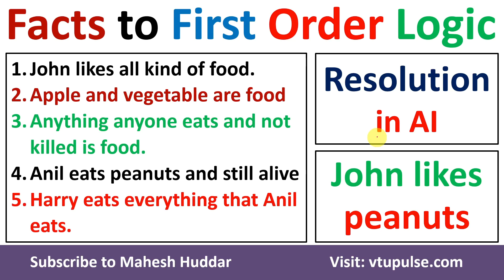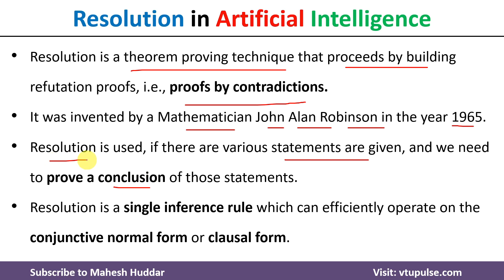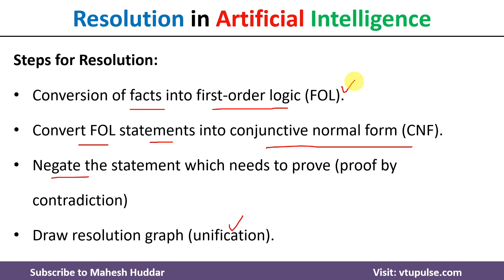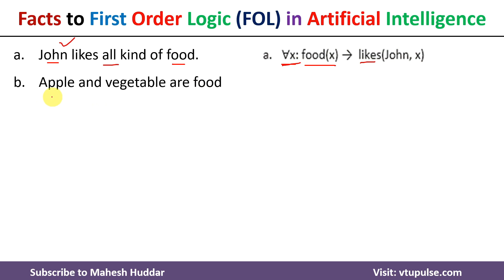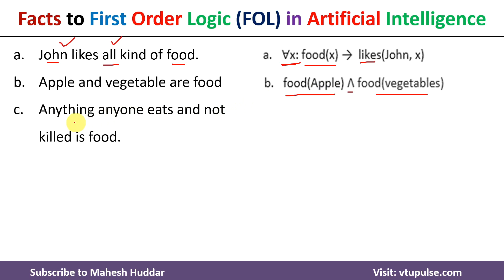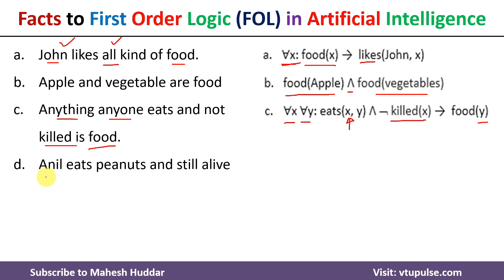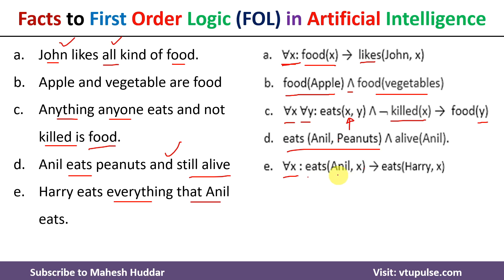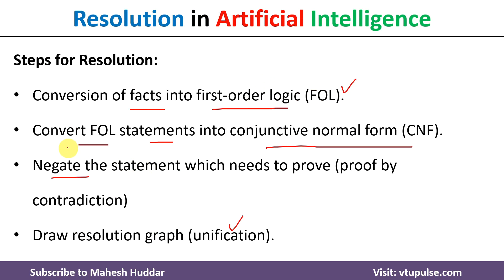Resolution to Prove Predicate Facts to First Order Logic FOL Artificial Intelligence Mahesh Huddar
Resolution to Prove Predicate Facts to First Order Logic FOL in Artificial Intelligence by Mahesh Huddar

The following concepts are discussed:
facts to first-order logic,
statements to first-order logic,
convert facts to first-order logic,
convert statements to first-order logic,
resolution to prove a statement,
resolution to prove logic,
resolution to prove fact,
proof by contradiction,
refutation proof,
single inference rule,
conjunctive normal form,
clausal form,
unification in AI